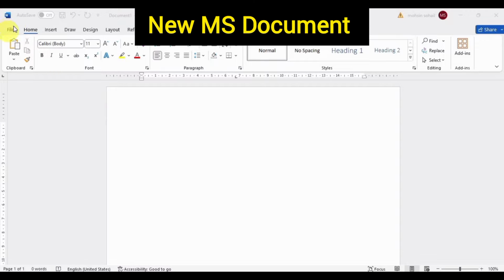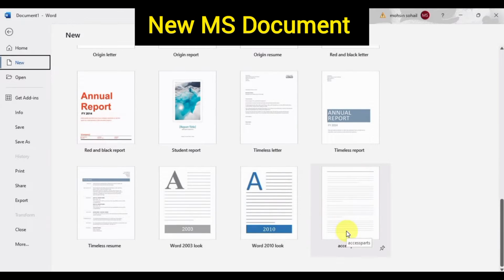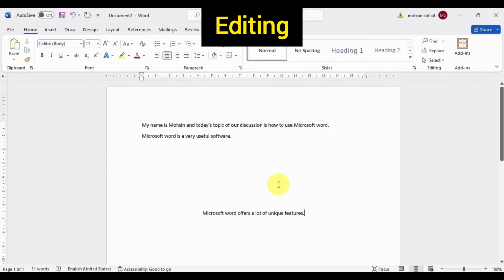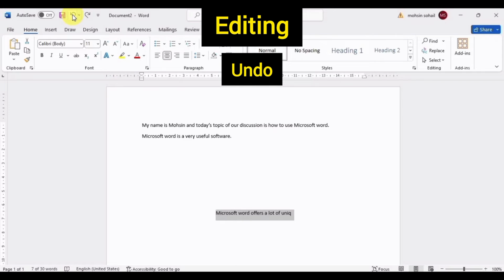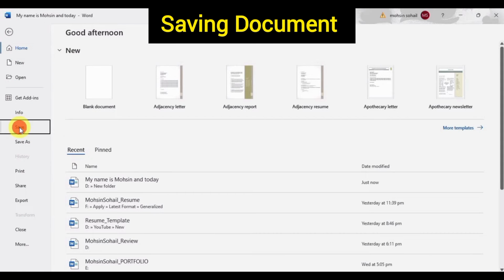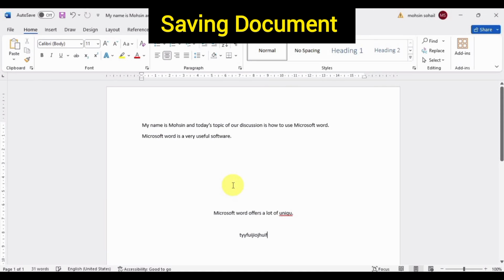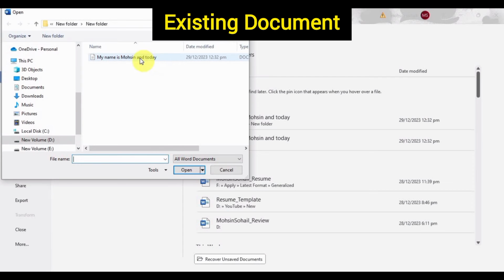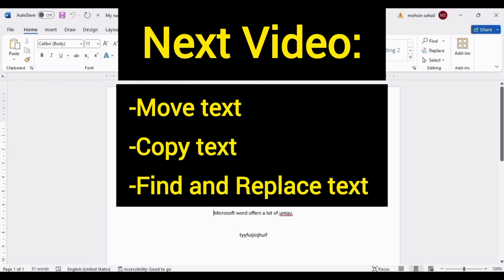How to Edit documents in MS Word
This Microsoft word tutorial is about how to edit text in a new MS word file or an existing word file. This tutorial is applicable for all MS word versions including MS word 2019, MS word 2021 and more.

Next MS word tutorial is Formatting in MS word.